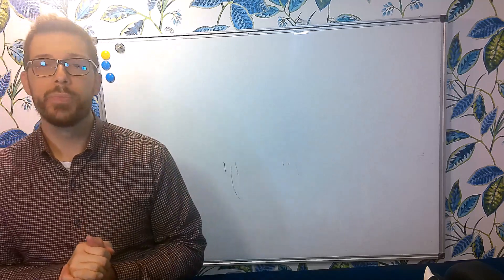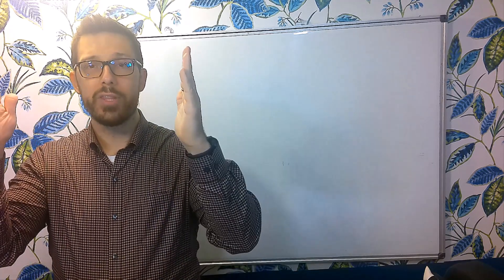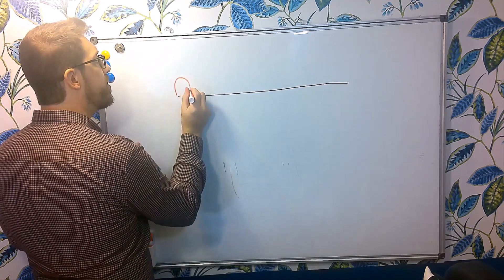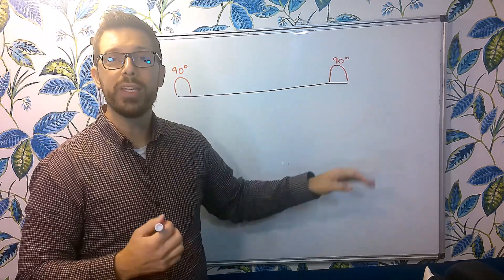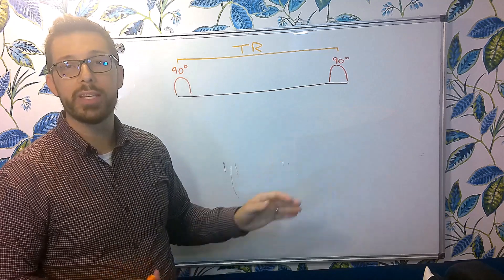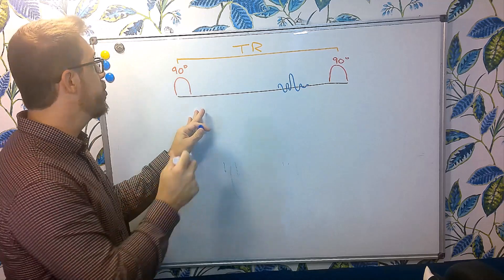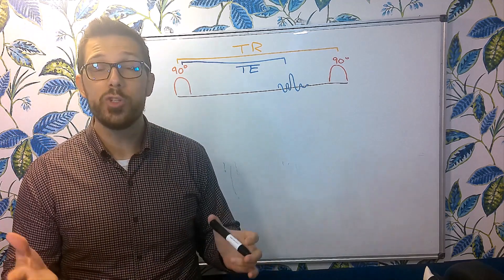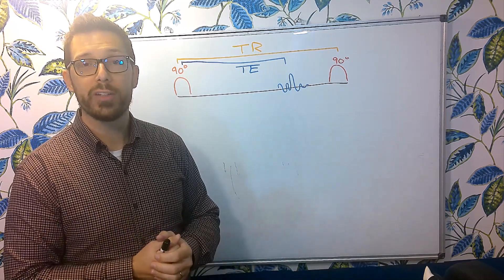MRI Prep: TR and TE in MRI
TR and TE work together to produce our image contrast. It is essential to know what they are.